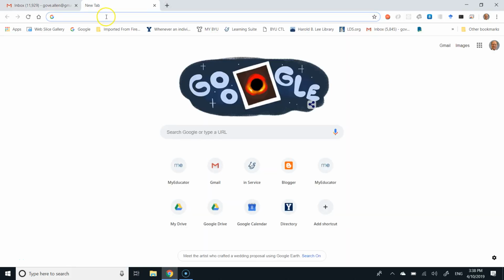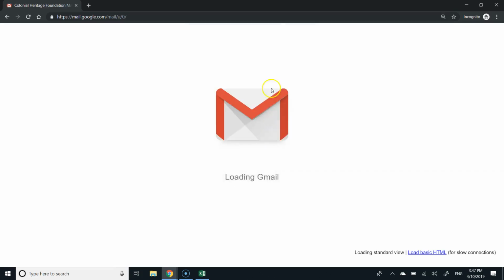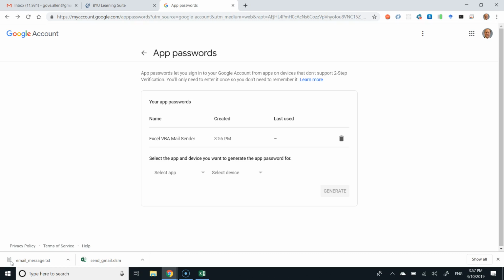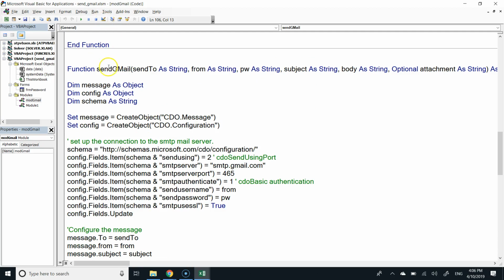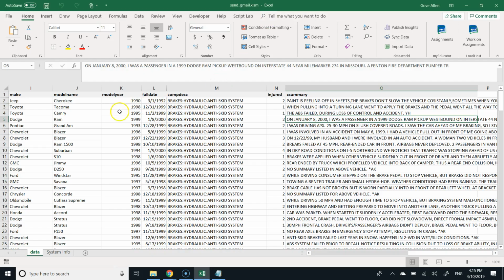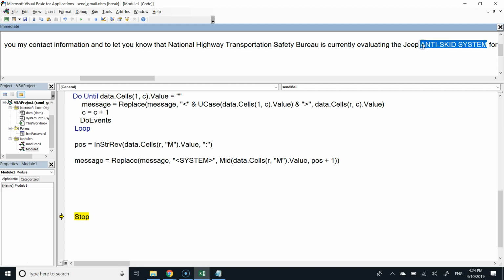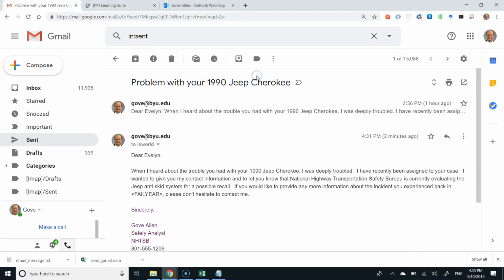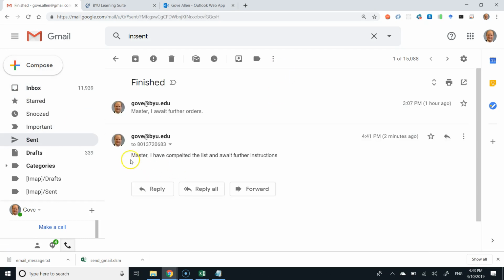VBA sending email and text messages